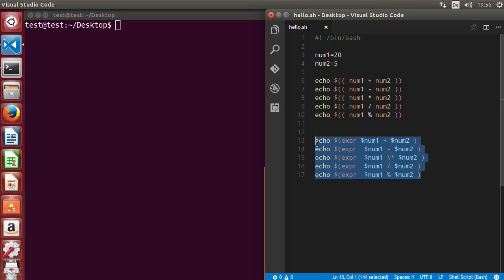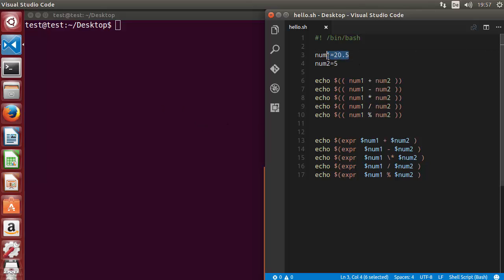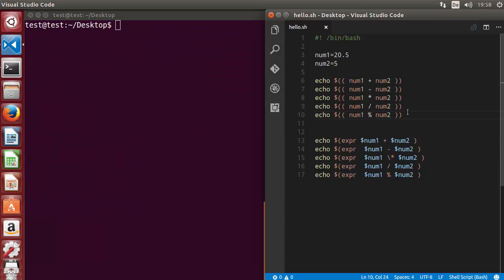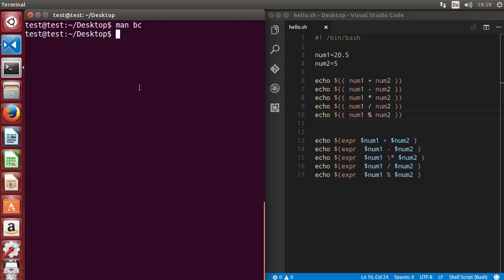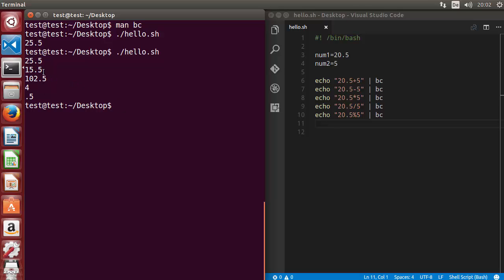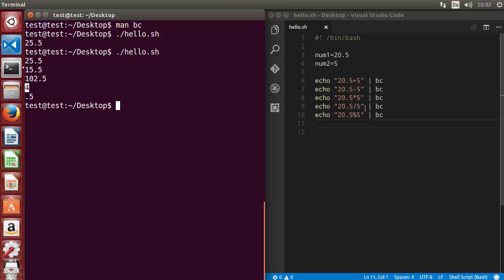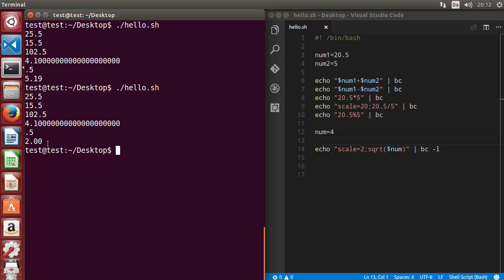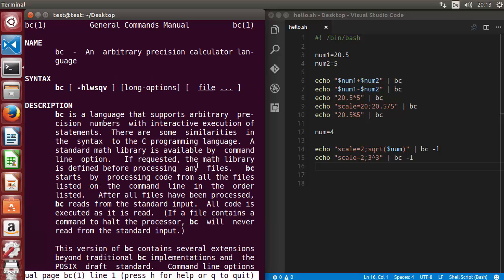Shell Scripting Tutorial for Beginners 11 - Floating point math operations in bash | bc Command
bc, for basic calculator (often referred to as bench calculator), is "an arbitrary-precision calculator language" with syntax similar to the C programming language. bc is typically used as either a mathematical scripting language or as an interactive mathematical shell.

bc [ -hlwsqv ] [long-options] [ file ... ]

bc is a language that supports arbitrary precision numbers with interactive execution of statements. There are some similarities in the syntax to the C programming language. A standard math library is available by command line option. If requested, the math library is defined before processing any files. bc starts by processing code from all the files listed on the command line in the order listed. After all files have been processed, bc reads from the standard input. All code is executed as it is read. (If a file contains a command to halt the processor, bc will never read from the standard input.)